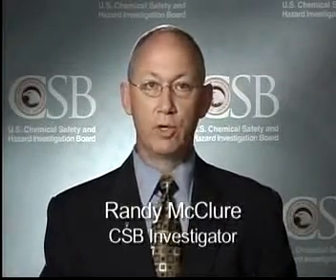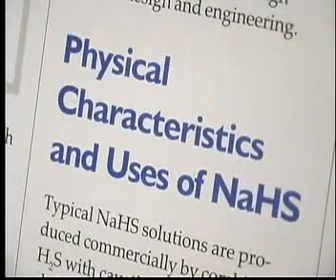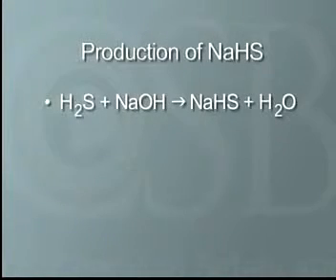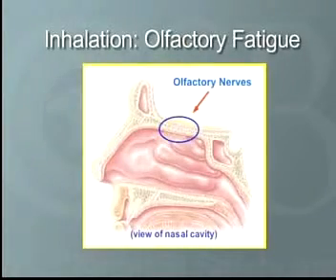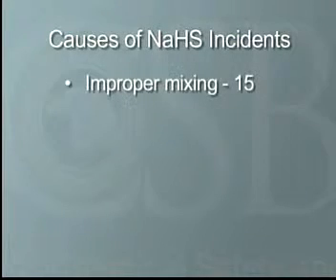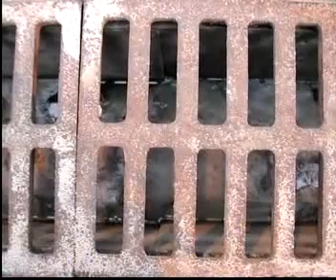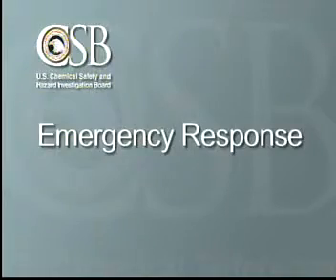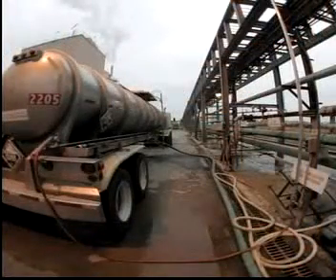CSB Safety Video - Preventing Harm from Sodium Hydrosulfide